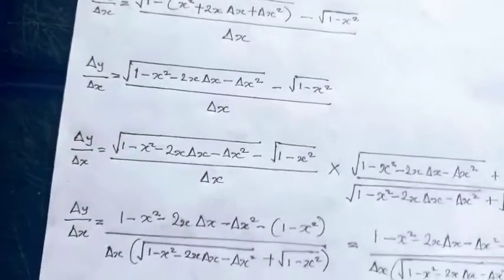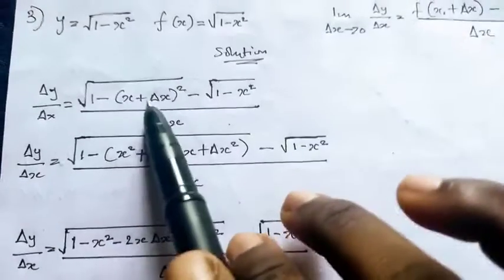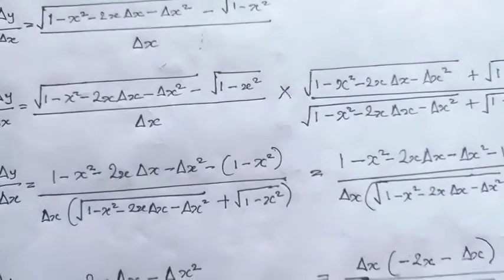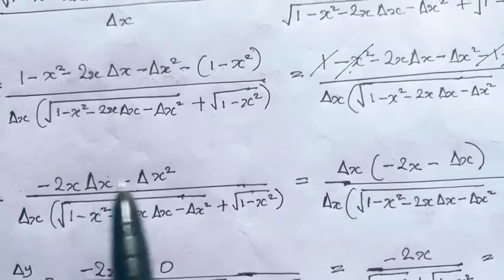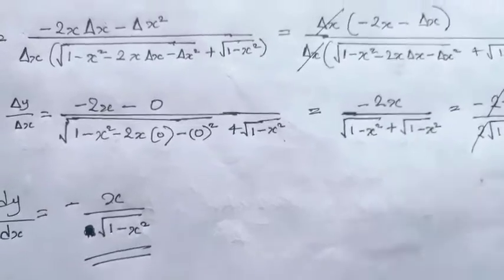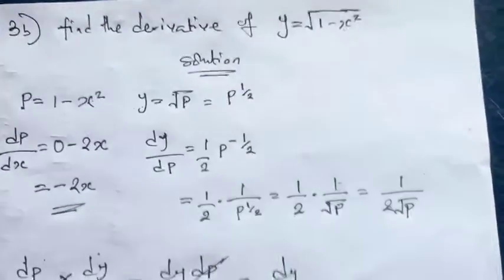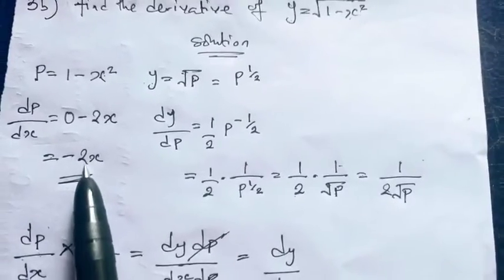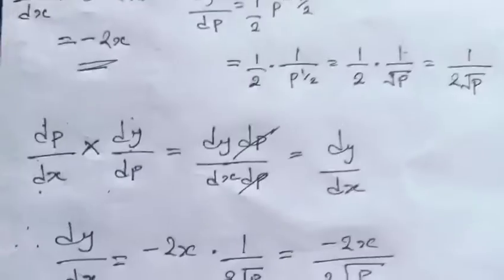Differentiation From First Principle (3 of 3)